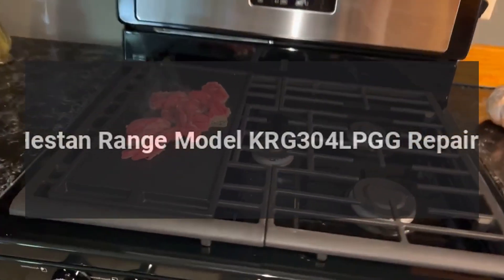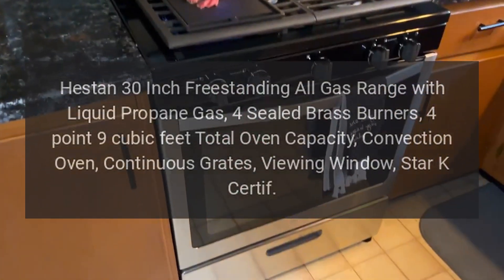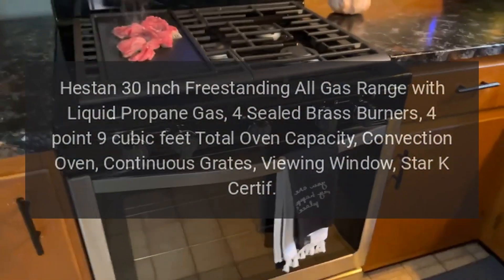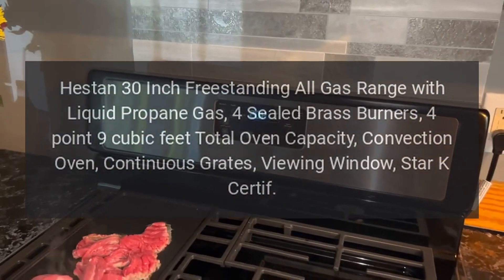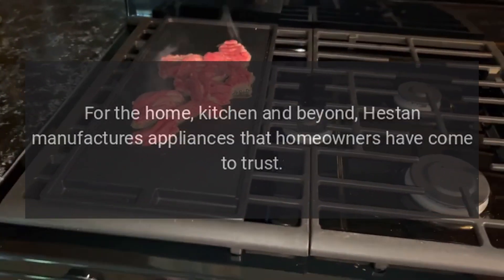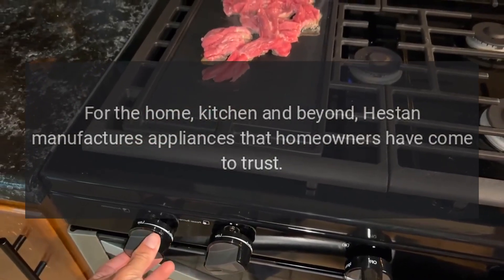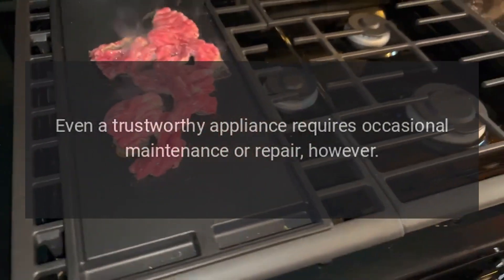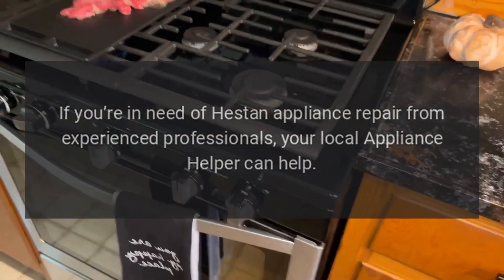Hestan Range Model KRG304LPGG Repairs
Hestan 30 Inch Freestanding All Gas Range with Liquid Propane Gas, 4 Sealed Brass Burners, 4